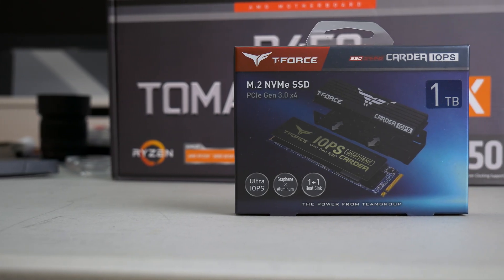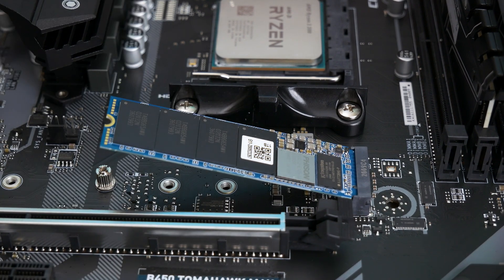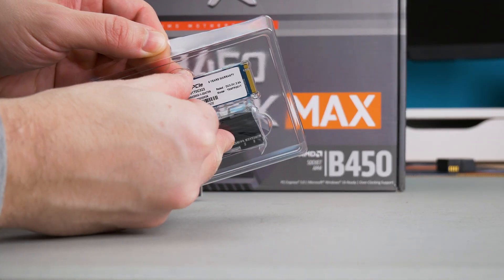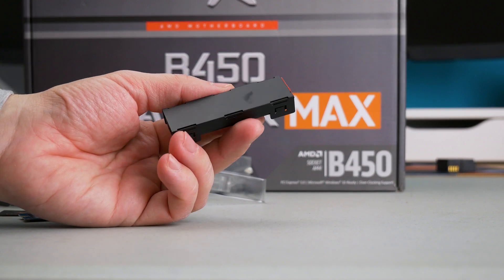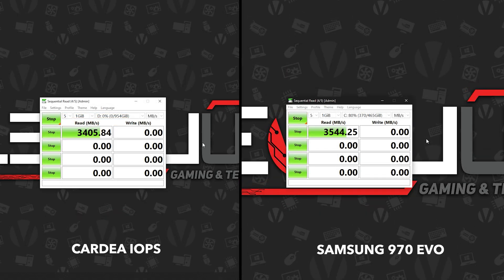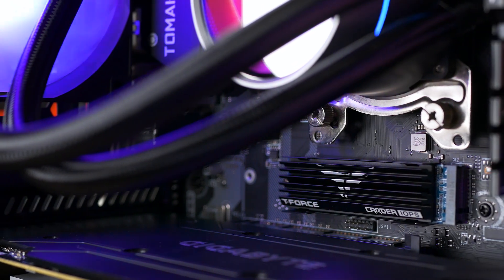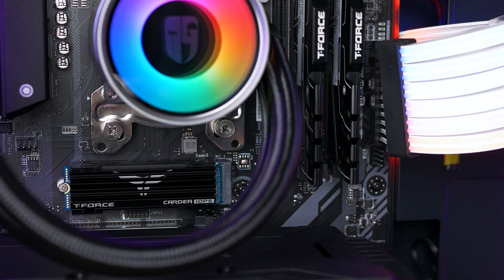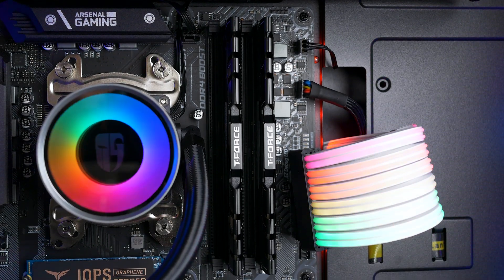T-Force Cardea IOPS M.2 NVME SSD Review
T-FORCE CARDEA IOPS SSD uses PCIe Gen3x4 high speed interface and complies with NVMe 1.3 standard. With read/write speed that can reach up to 3400/3000 MB/s it provides the smoothest high speed experience without overheating or slowing down after long period of gaming. Ideal NVME drive for laptops or gaming PCs.